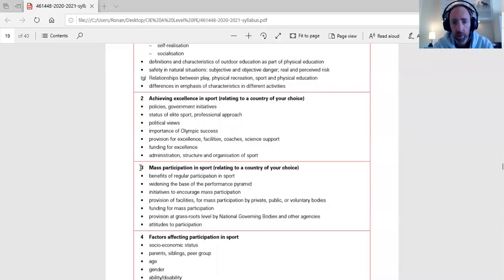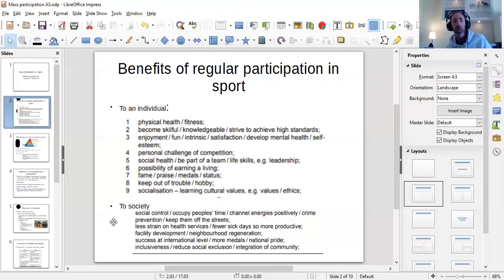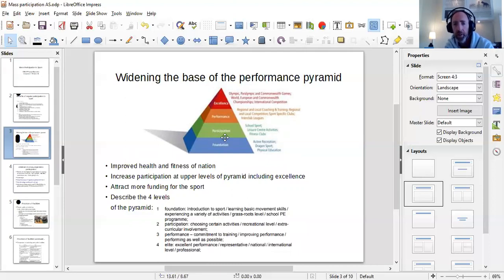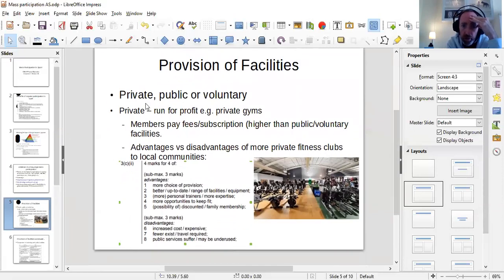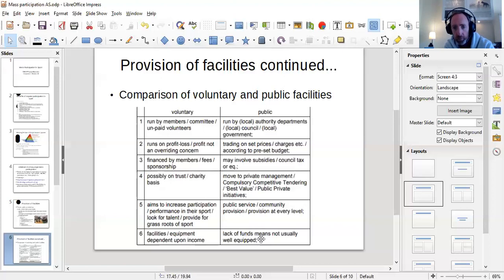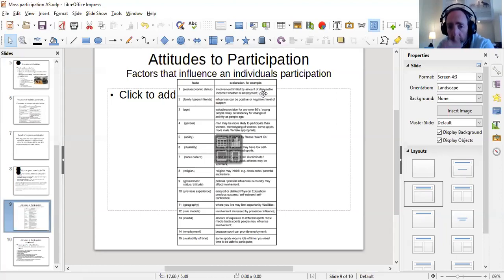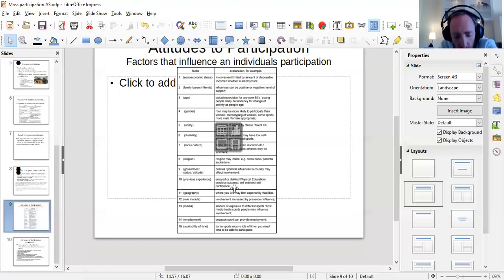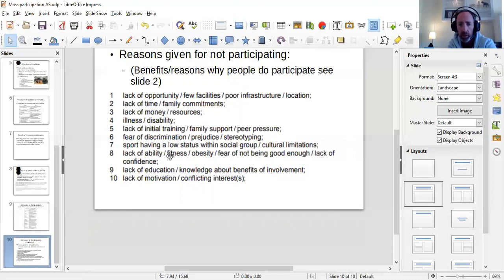CIE AS PE Mass Participation (UK) overview